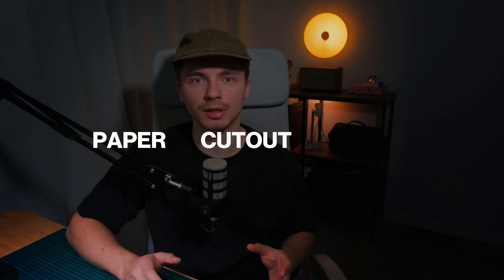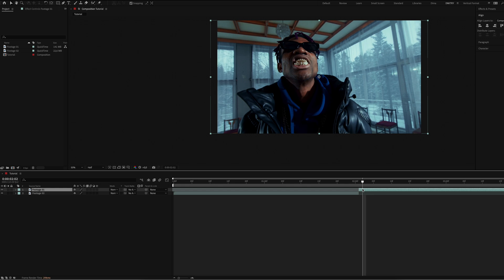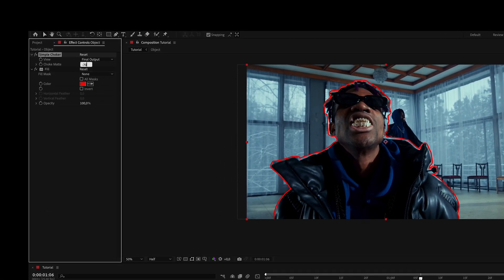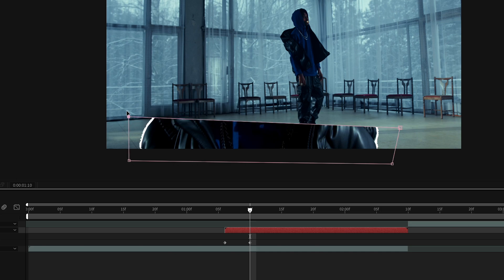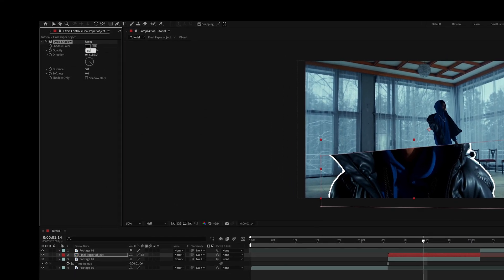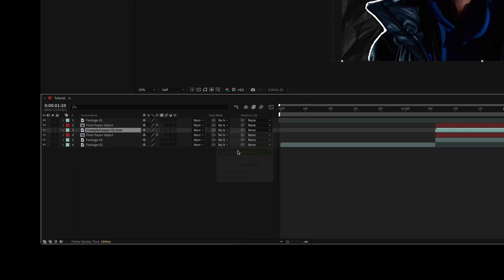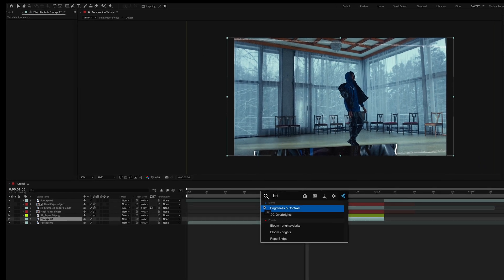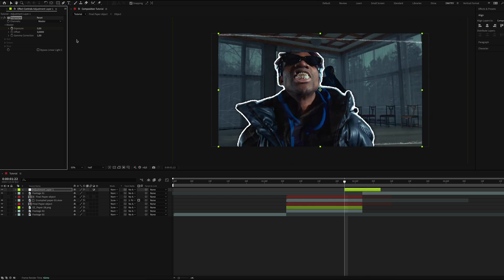FREE PAPER TEXTURES | How to create PAPER CUTOUT Effect in After Effects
In this video, I'll show you how to create very interesting and popular paper cutout effect for any object in your video in After Effects.